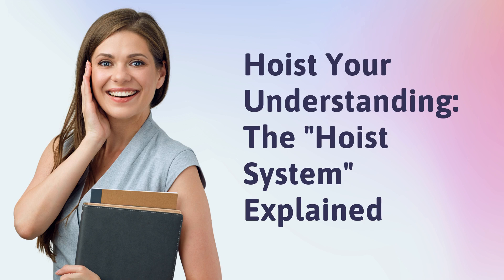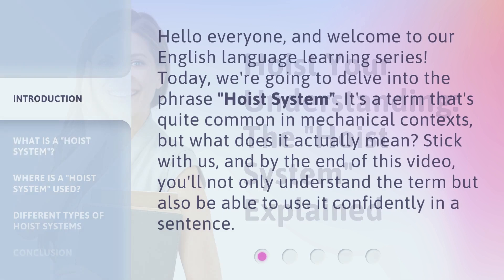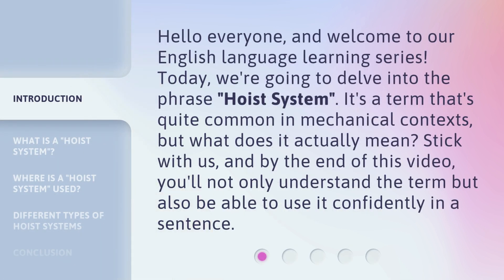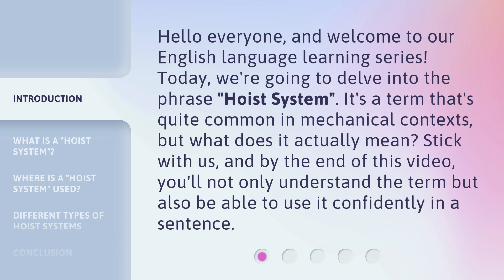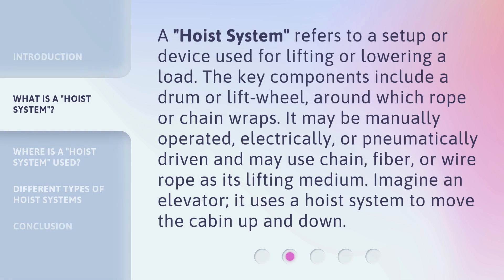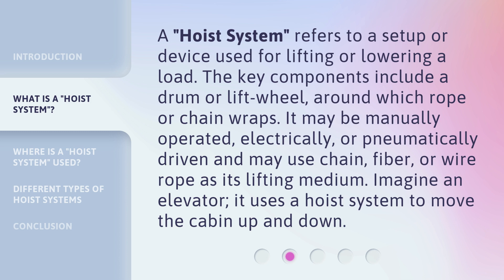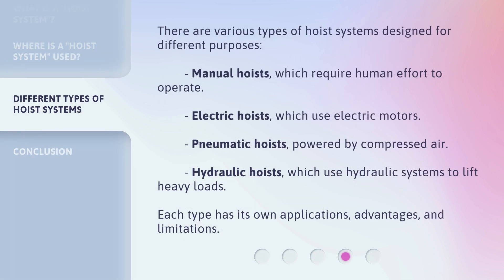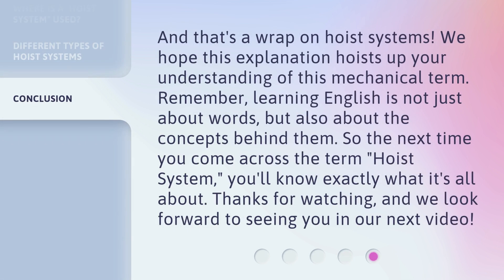Hoist Your Understanding: The "Hoist System" Explained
00:00 • Introduction - Hoist Your Understanding: The "Hoist System" Explained
00:34 • What is a "Hoist System"?
01:04 • Where is a "Hoist System" Used?
01:29 • Different Types of Hoist Systems